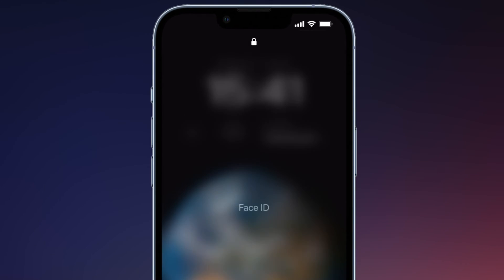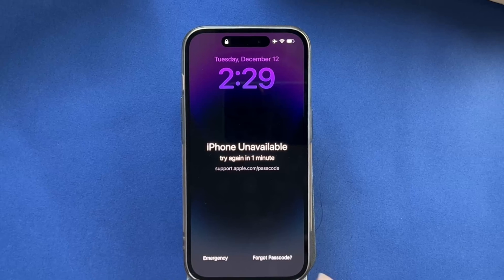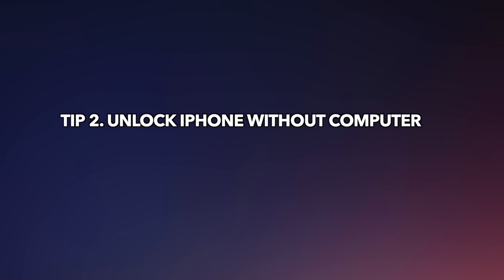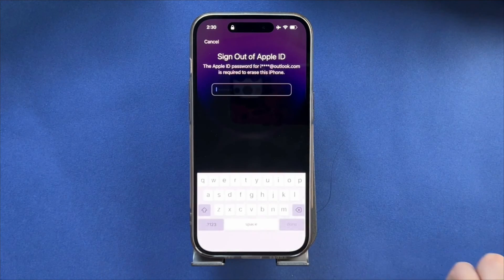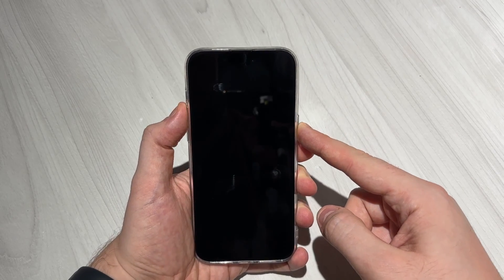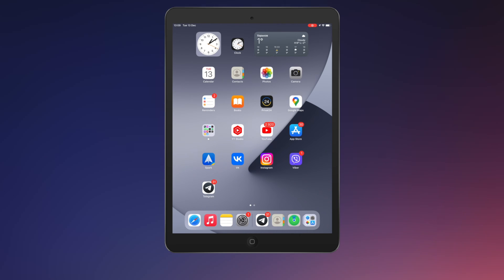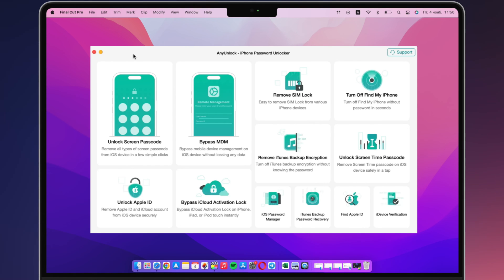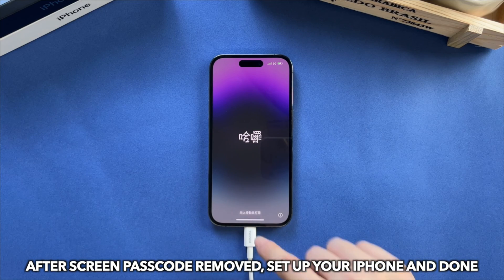[5 Ways] How to Unlock iPhone If Forgot Passcode 2025 | iOS 17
Have you ever been in a sticky situation where you've forgotten your iPhone passcode? You must be frustrated when stuck on iPhone unavailable screen or lock screen. In this video, we will show you 5 tips to unlock iPhone if forgot passcode!

These iPhone passwords are the protective shields that will protect your private information from intruders. But what to do if you forgot your iPhone passcode or get a second-hand iPhone that you don’t know the screen passcode? This video will provide 5 solutions for you!
00:00 Intro
00:20 Tip 1. Reset Screen Passcode on Lock Screen (iOS 17)
01:04 Tip 2. Unlock iPhone without Computer
01:57 Tip 3. Restore iPhone with iTunes
02:28 Tip 4. Erase iPhone using Find My
02:59 Tip 5. Unlock iPhone without Passcode